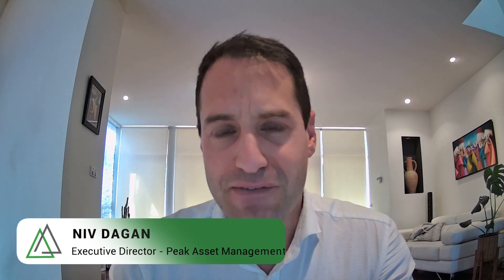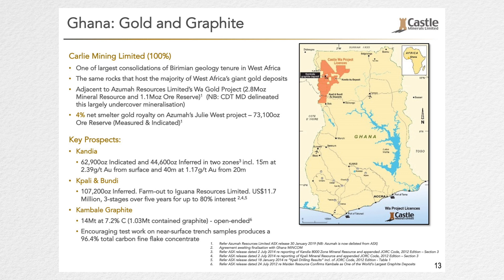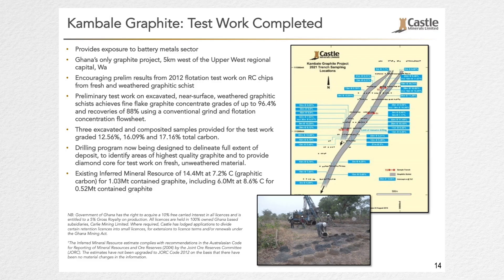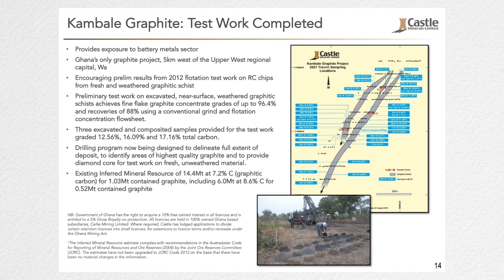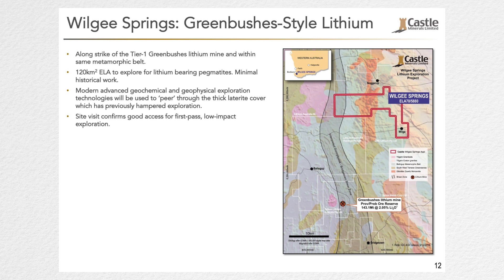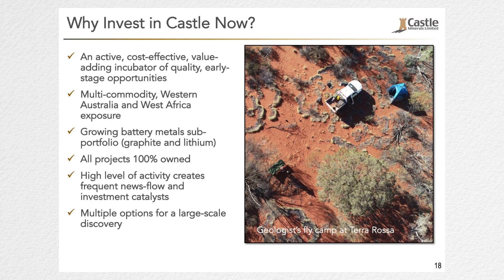Peak TV - Castle Minerals ASX:CDT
Niv Dagan speaks with Castle Minerals (ASX: CDT) MD Steve Stone about their exciting projects.

Castle Minerals Limited Castle Minerals is an Australian Securities Exchange listed and Perth, Western Australia headquartered company with interests in several projects in Western Australia and Ghana that are prospective for gold, base metals, graphite and other minerals. The Earaheedy Basin project comprises applications for seven exploration licence encompassing terrane prospective for base and precious metals in the Earaheedy and Yerrida basins base metals provinces.

The project comprises the Withnell, Terra Rossa and Tableland sub-projects. The Withnell application is adjacent to the evolving Chinook-Magazine zinc-lead project of Rumble Resources Ltd (ASX: RTR). The four Terra Rossa applications are immediately east of the Thaduna copper deposit. The Beasley Creek project lies on the northern flanks of the Rocklea Dome in the southern Pilbara.